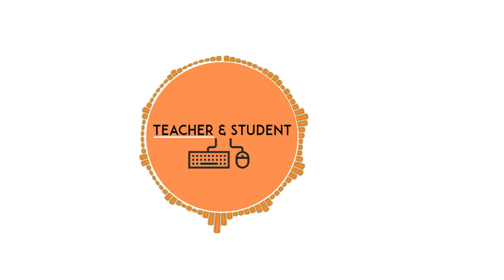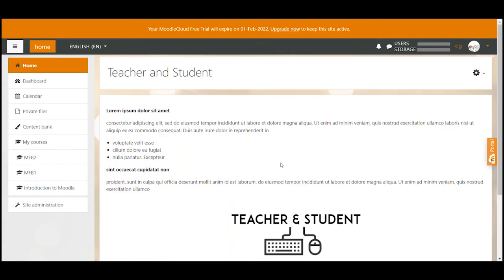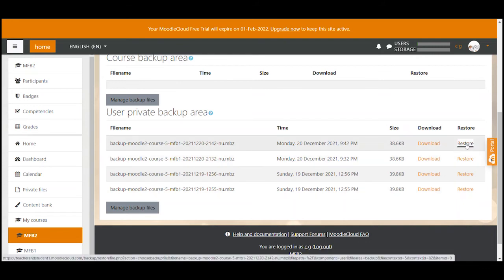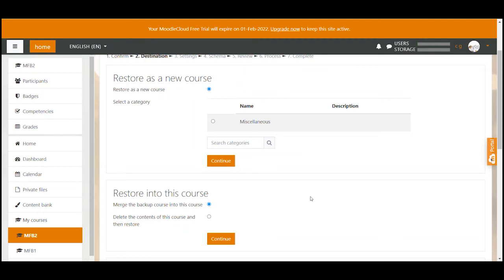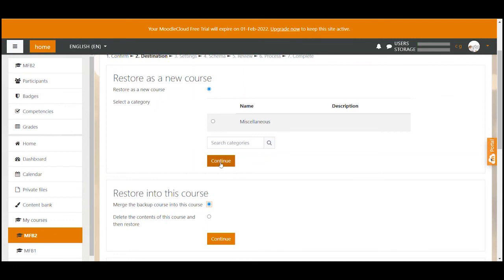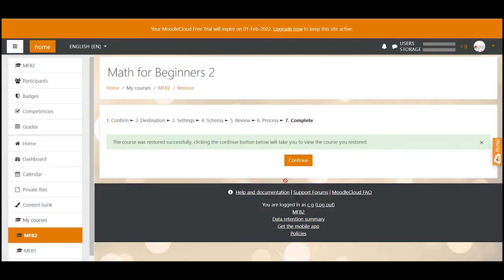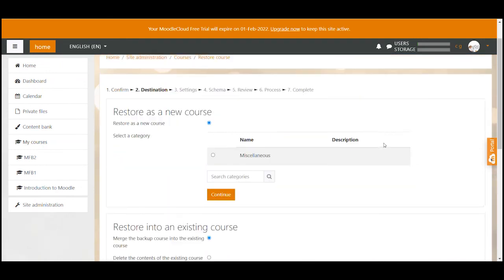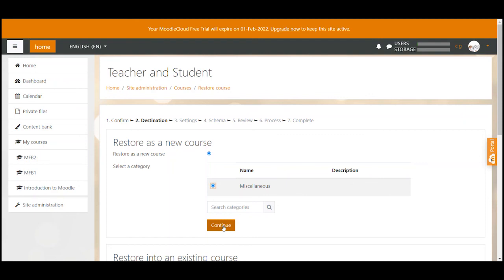Moodle Tutorial | Course Restore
This Moodle Tutorial shows you how to restore your courses after you have created a backup. Learn how to copy activities and resources from one moodle course to other moodle courses.

⌚TIMESTAMP⌚

0:00 - Intro
0:10 - What is a Course Restore
1:00 - Restore a Course
5:33 - Second Method to restore a Course
7:10 - Outro

(this video is about: moodle restore, moodle course restore, create moodle restores, restore moodle, course backup moodle)